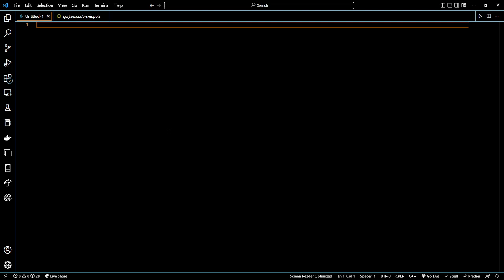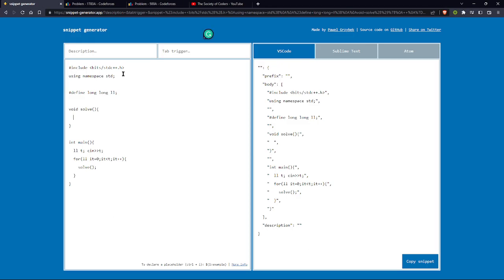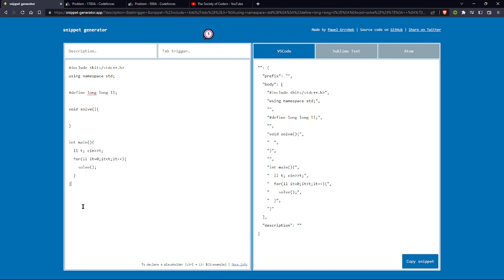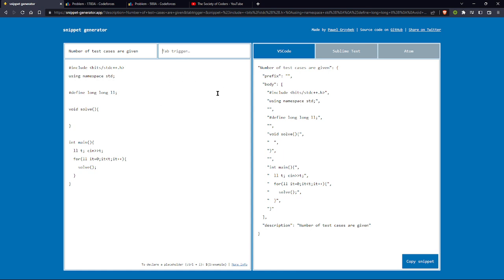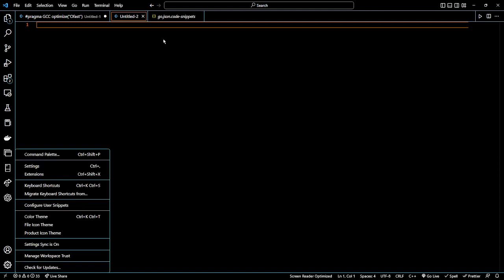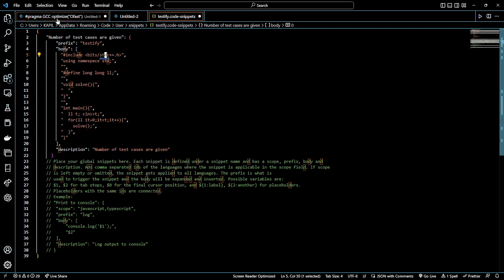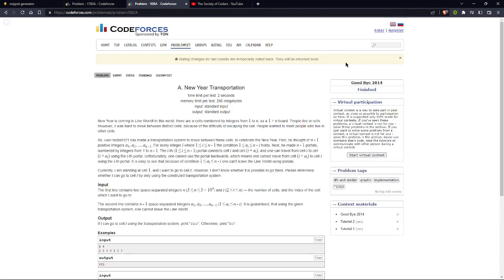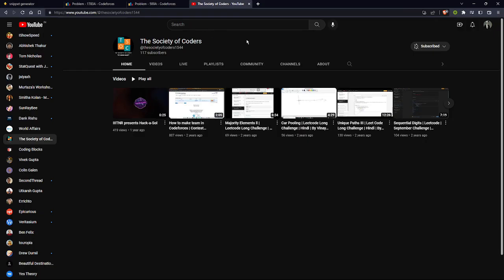How to use User Snippets in VS Code (C++) for CP.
TSoC is back with yet another informational video!!

In this video, we will explain how to use user snippets in VS code to help you with your competitive programming journey. Custom code snippets can help users code faster and in a much more productive way.

We have given a step-by-step explanation in the video, with an example to help you understand better.

Team TSoC